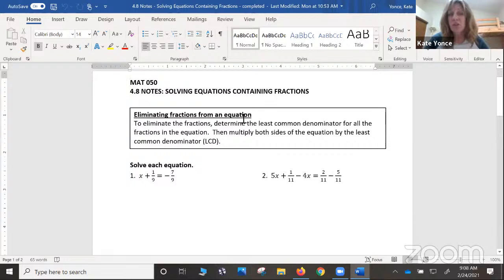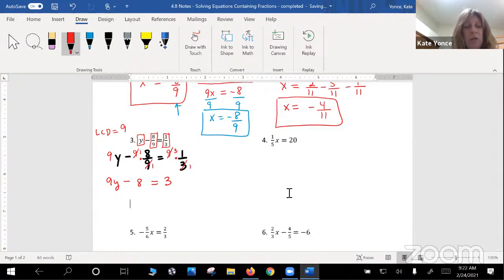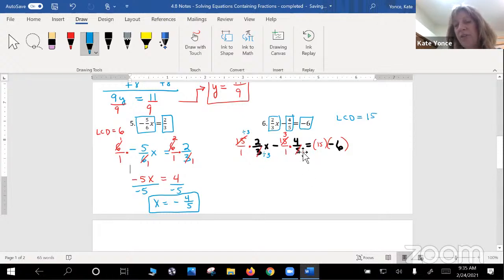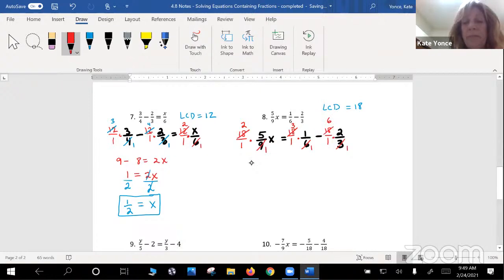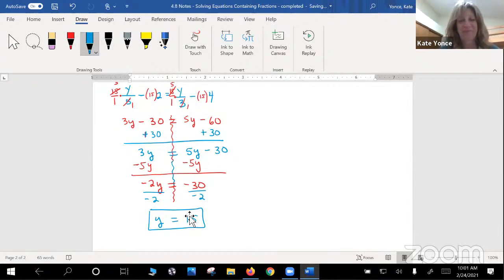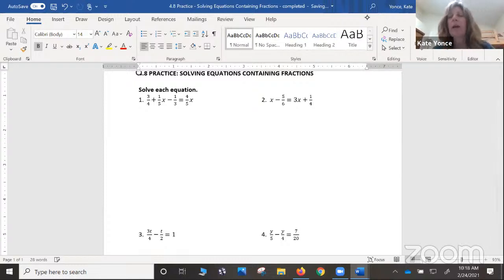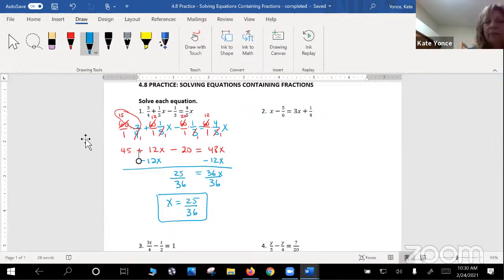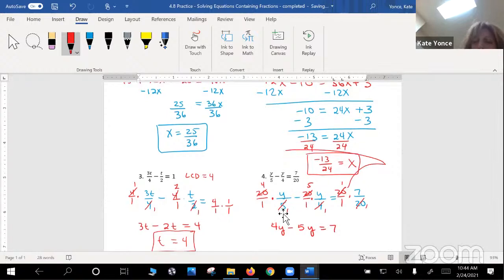2-24-21 Section 4.8